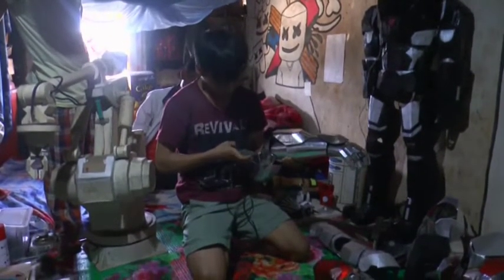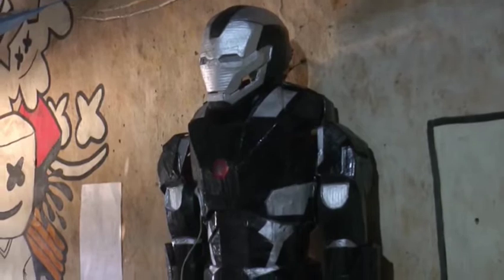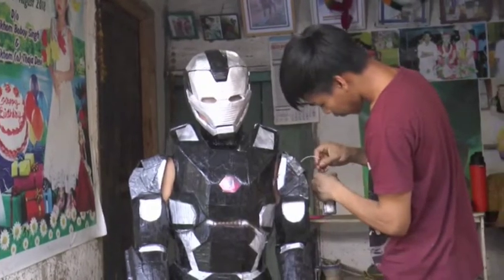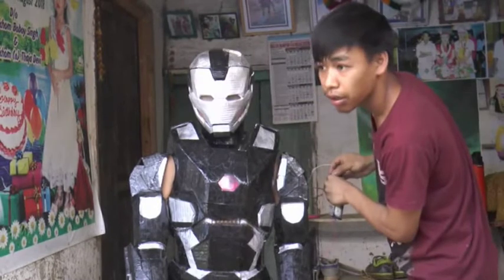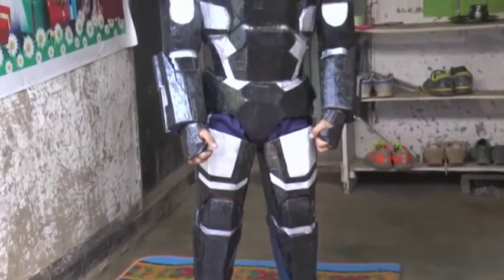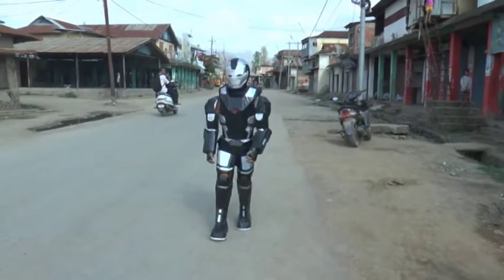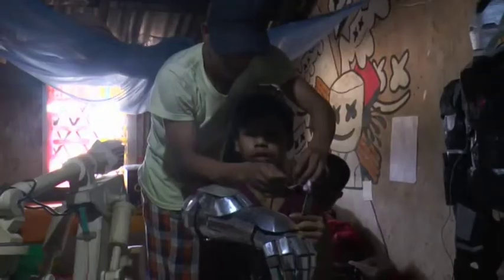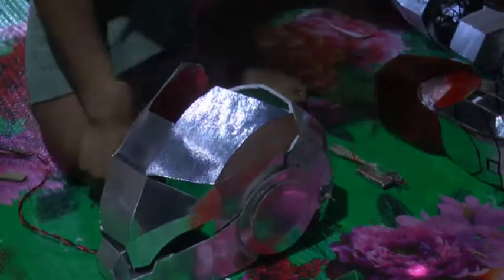Manipur man creates Iron Man replica out of electronic waste